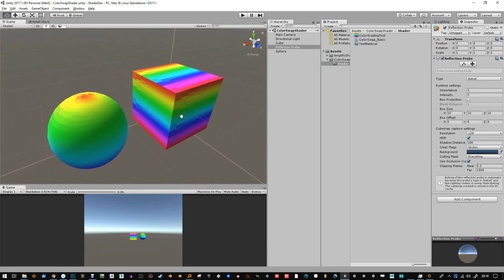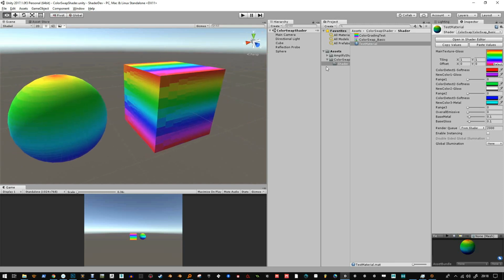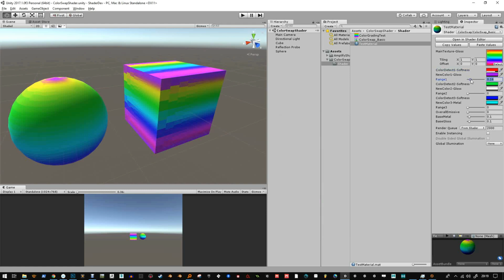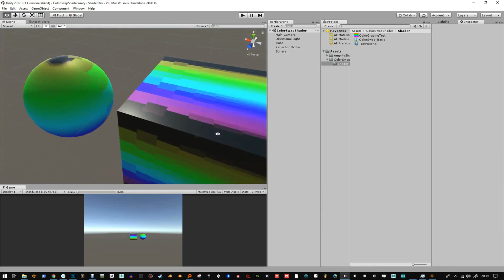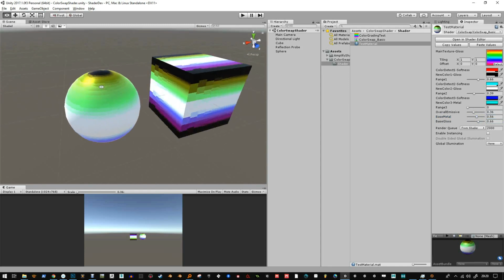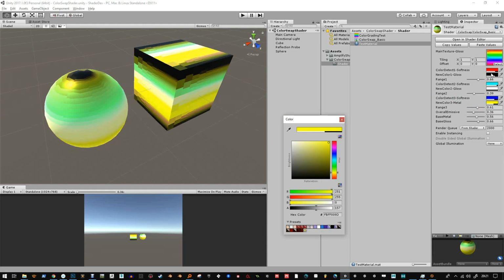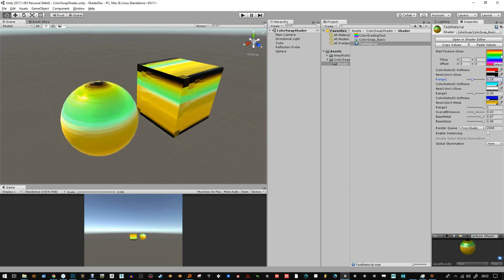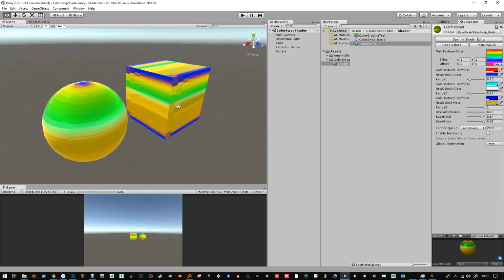Color Swapper Shader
A new shader for your Unity assets, redefin colours from the albedo texture!